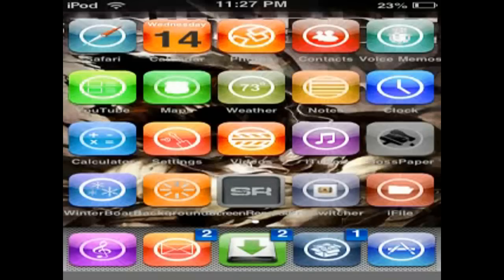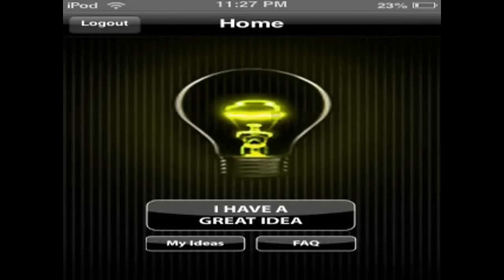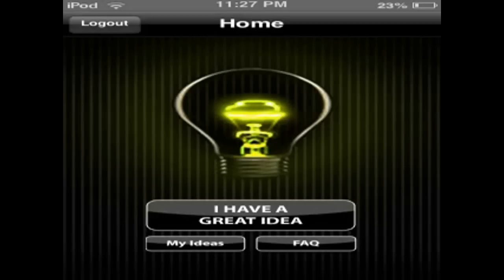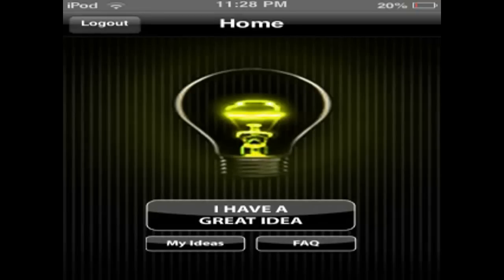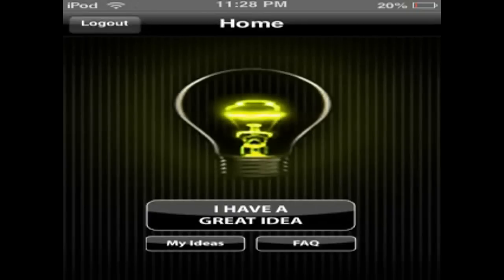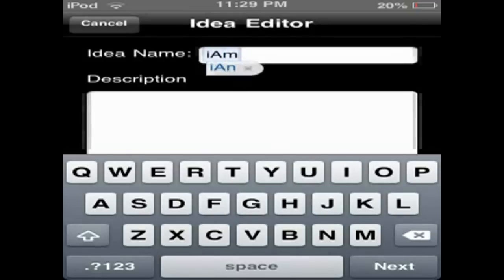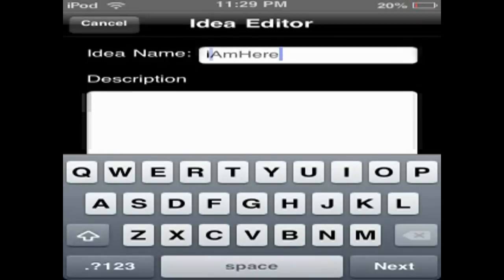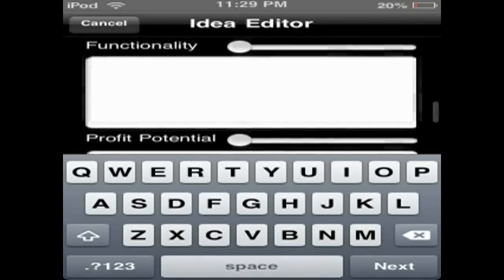App Incubator Review-Create Your Own iPod Touch & iPhone Apps!